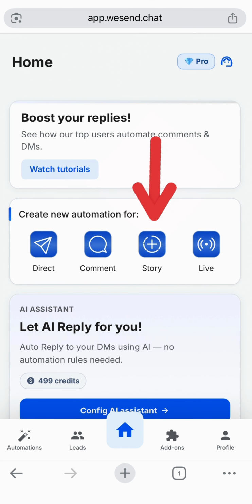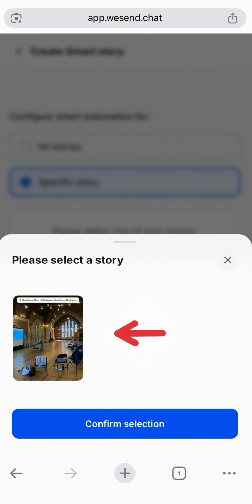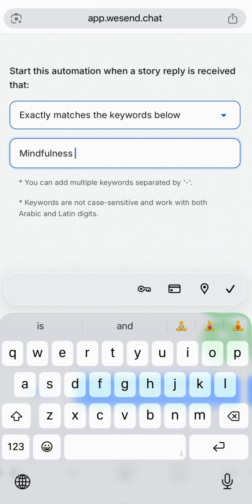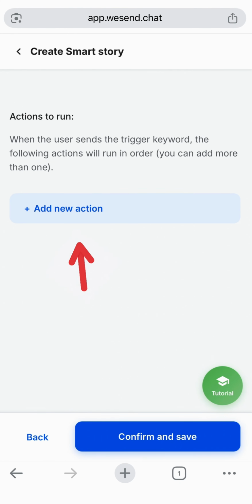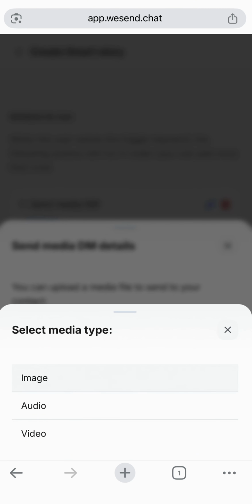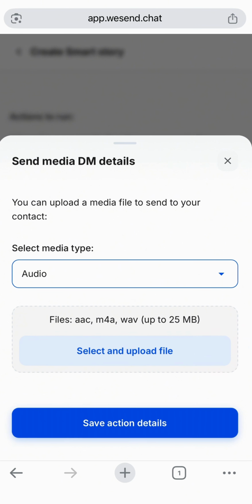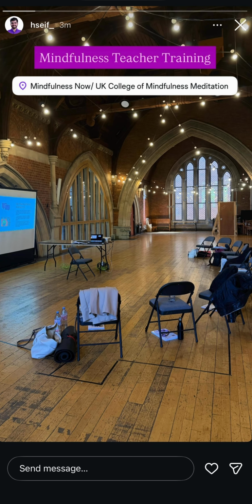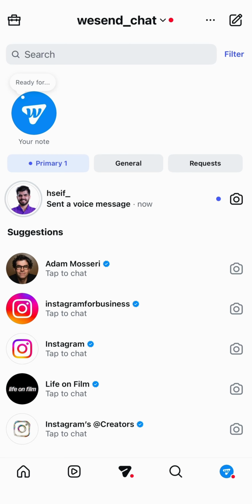How to Auto Reply to Instagram Stories | WeSend Smart Story Tutorial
Learn how to auto reply to Instagram Stories using WeSend Smart Story step by step.

In this beginner-friendly WeSend tutorial, I’ll show you how to set up Smart Story so you can automatically reply when someone responds to your Instagram Story with a keyword or phrase.

In this video, you’ll learn:
• how to create a Smart Story automation in WeSend
• how to choose one live story or multiple live stories
• how to set an exact keyword trigger
• how to choose whether the reply should match exactly or contain the keyword
• how to send text, audio, video, or other media automatically
• how to save and test your Smart Story setup

Smart Story is ideal for creators, coaches, educators, ecommerce brands, service businesses, agencies, freelancers, and beginners who want to increase story engagement, improve story views, and turn more story replies into real conversations.

WeSend Beginners Tutorials